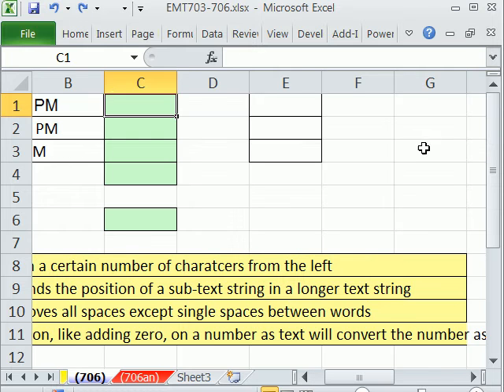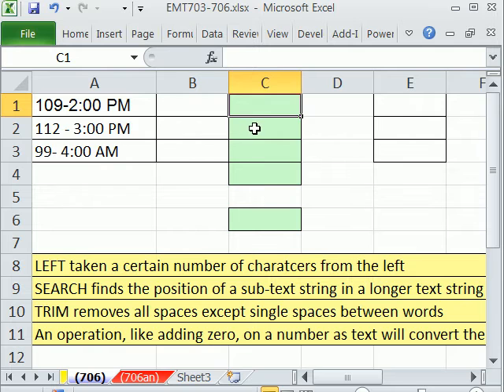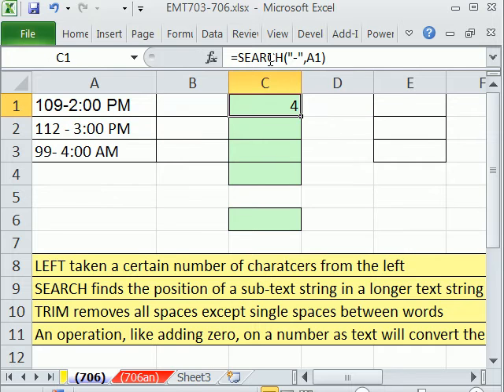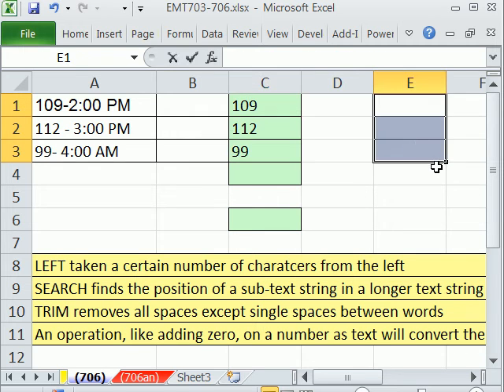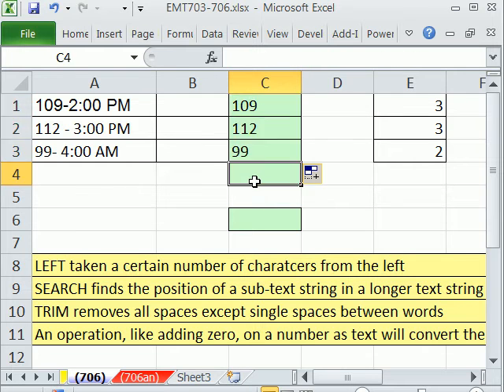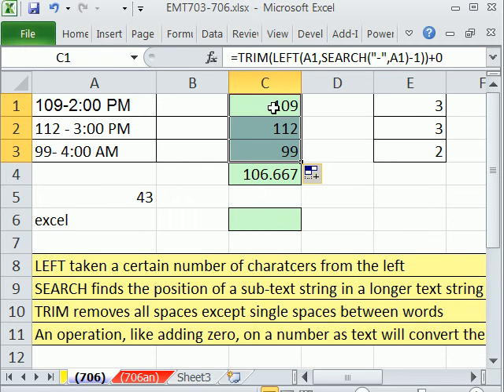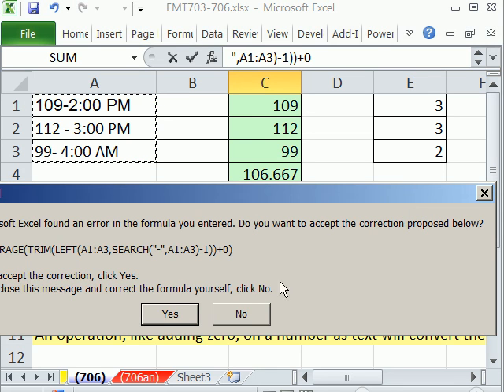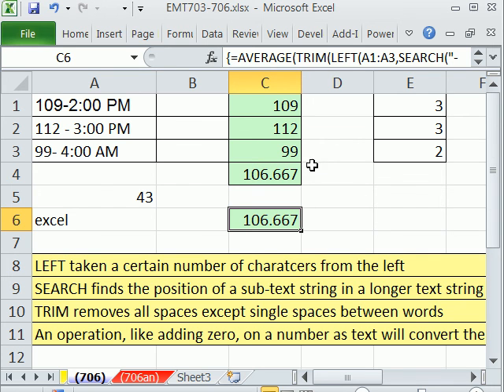Excel Magic Trick 706: Extract Number From Cell With A Time, A Dash and A Number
See how to use the LEFT, SEARCH and TRIM function to eaxtract numbers from a text string that can then be used in a calculating formula.